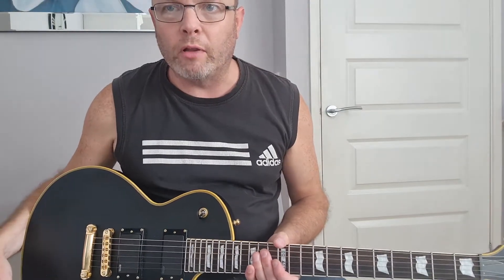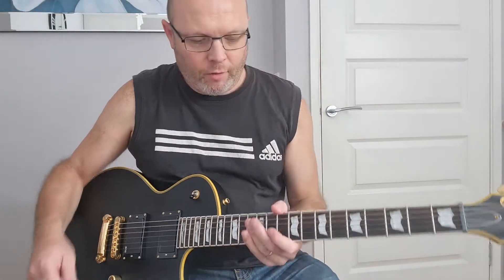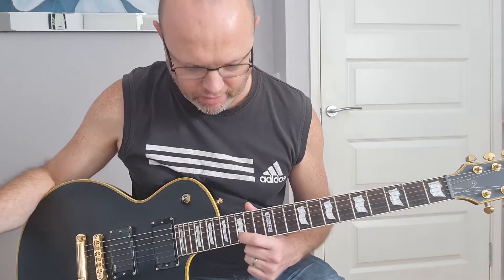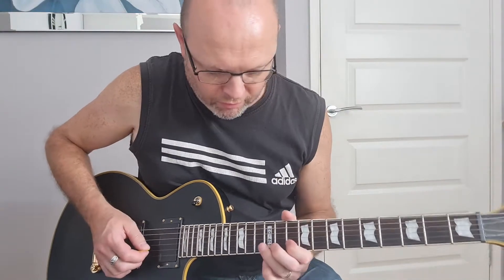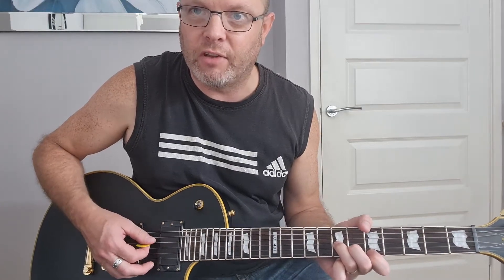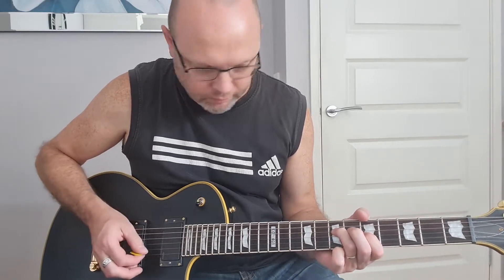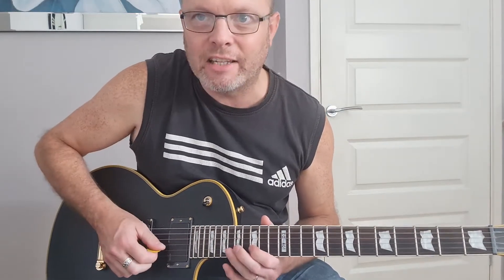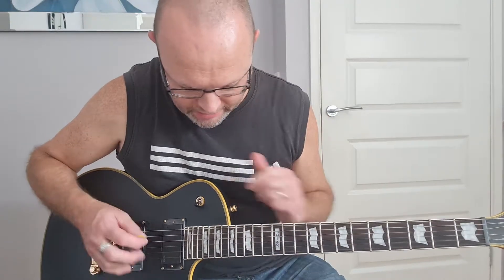Restless Natives - Guitar Tutorial Pt 2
Tutorial of Stuart's riffs, chords & lead lines and Bruce's melodies & rhythms